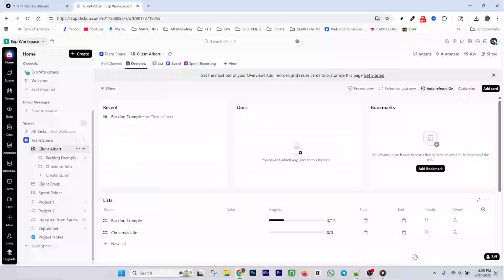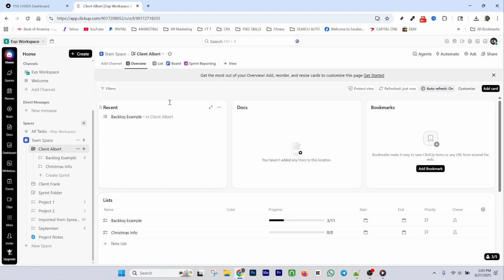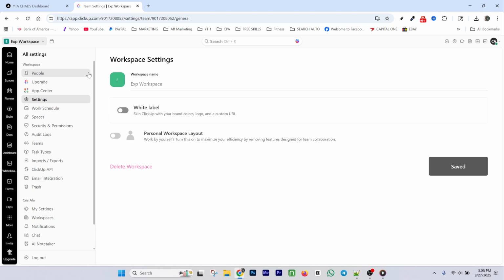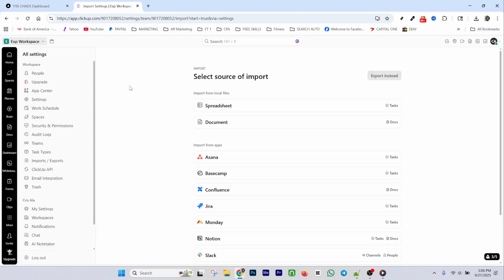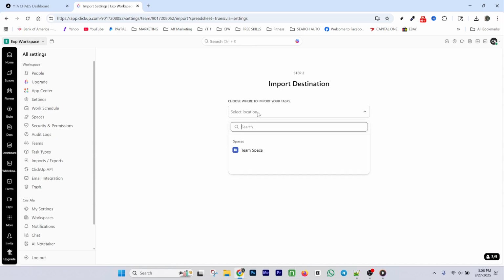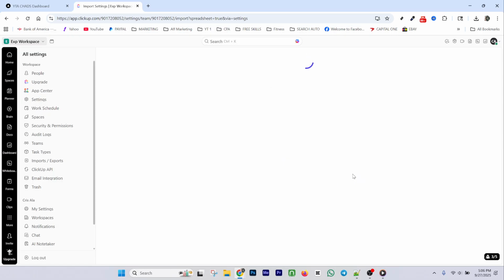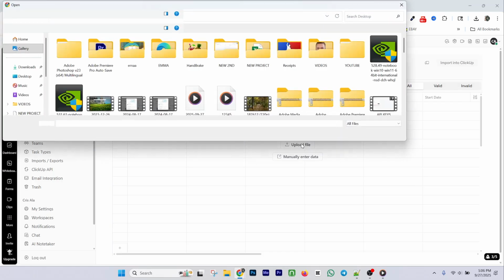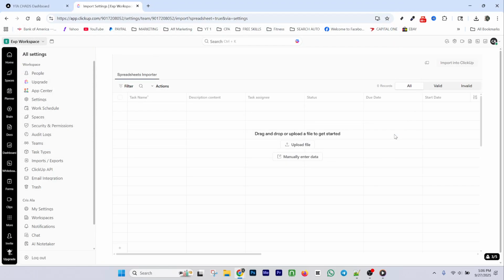How to Import CSV Into ClickUp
In today's video i'm going to show you how to import csv into clickup, easy and simple tutorial to follow.